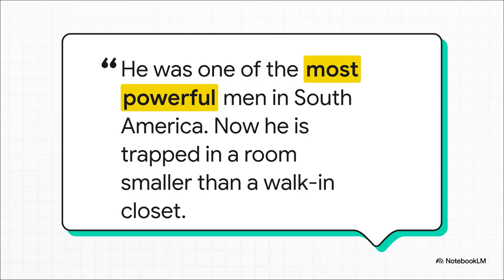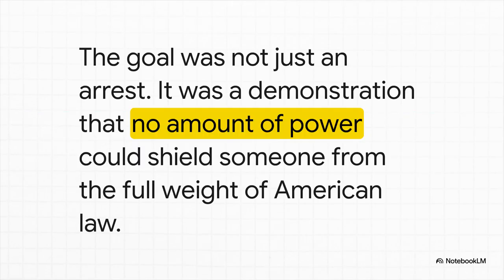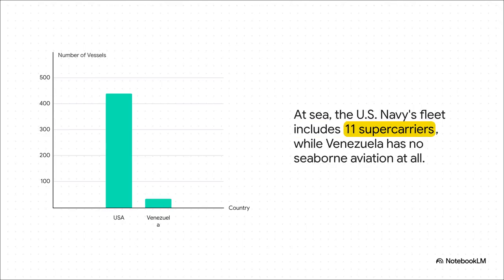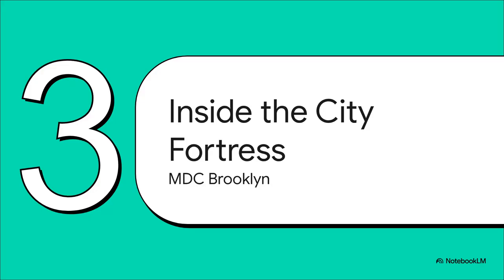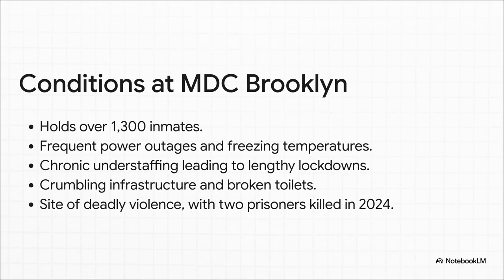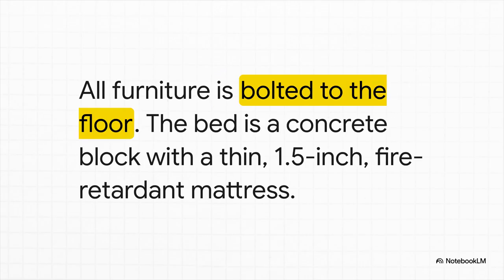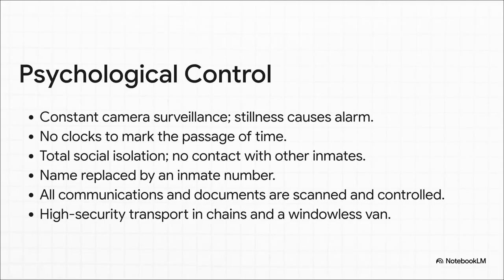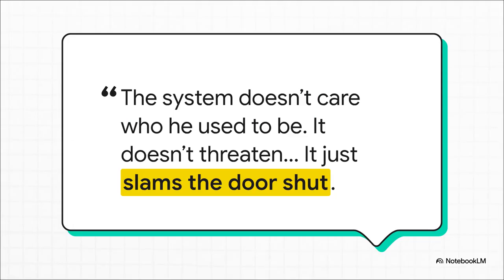The System of Total Control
Lauren Lake's Paternity Court, a mother is desperate for answers while a potential father vehemently denies the child is his. Tensions run high in the courtroom as Judge Lauren Lake digs deep to uncover the family secrets holding them back.